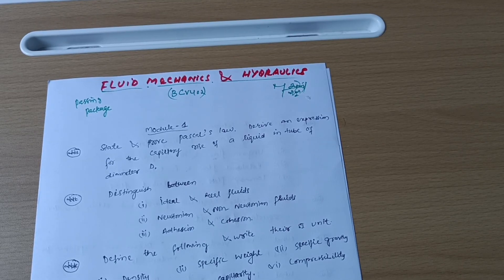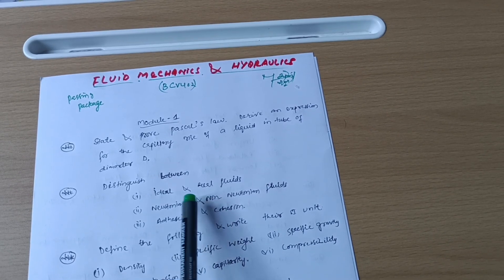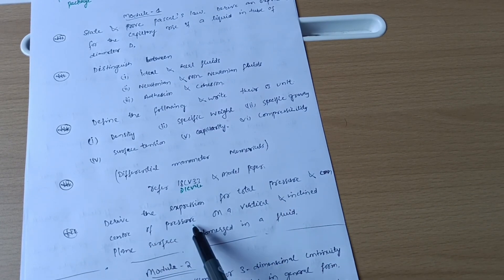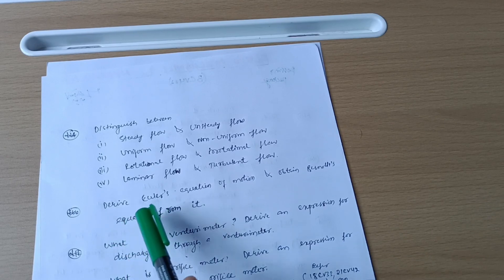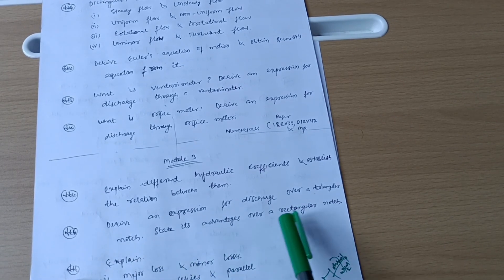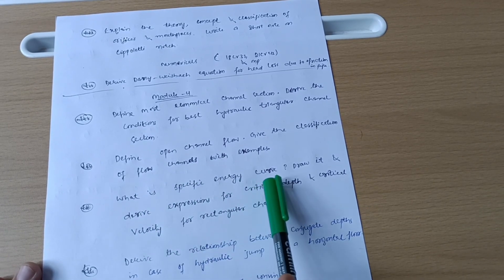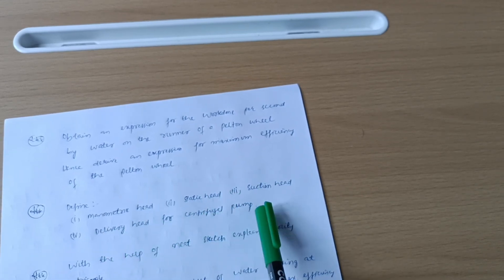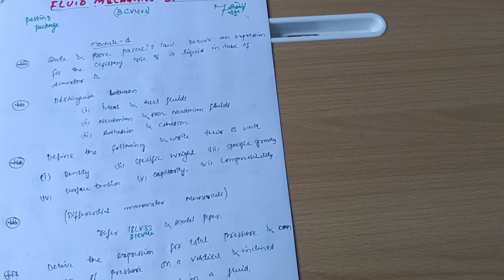Fluid Mechanics And Hydraulics Vtu Important Questions 4th Sem Civil Stream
Fluid Mechanics And Hydraulics Vtu Important Questions 4th Sem Civil Stream#vtu

Your Queries,
BCV402
BCV402 VTU
bcv402
bcv402 vtu
bcv402 passing package
bcv402 vtu passing package
fluid mechanics vtu
fluid mechanics civil engineering
fluid mechanics civil engineering vtu
fluid mechanics and hydraulics
fluid mechanics vtu important questions
fluid mechanics and hydraulics vtu
fluid mechanics and hydraulics passing package vtu
fluid mechanics and hydraulics important questions vtu
fluid mechanics vtu 4th sem civil stream